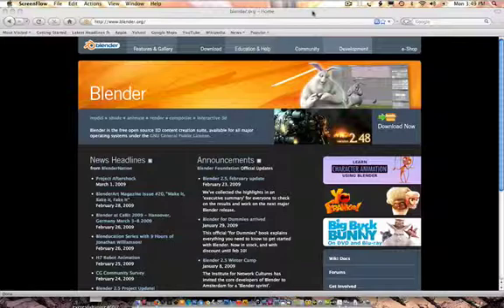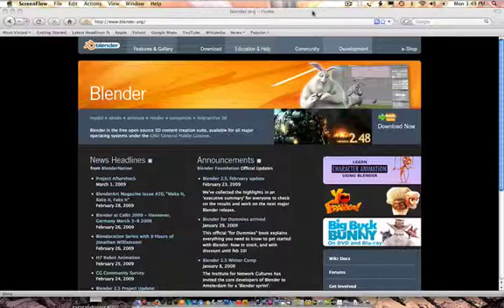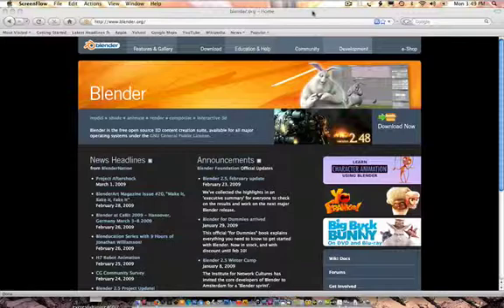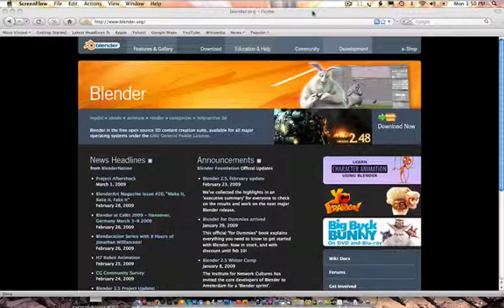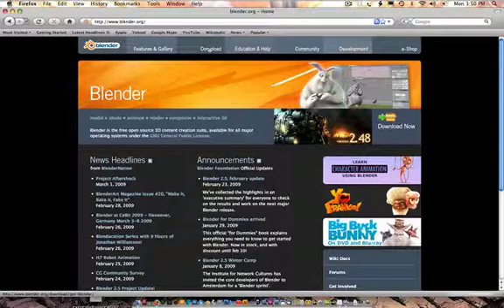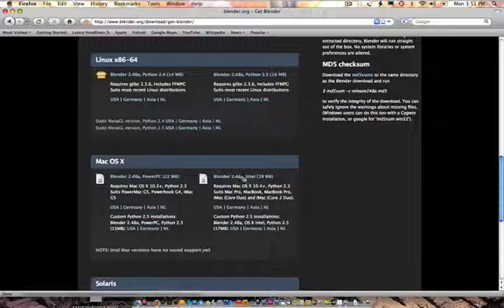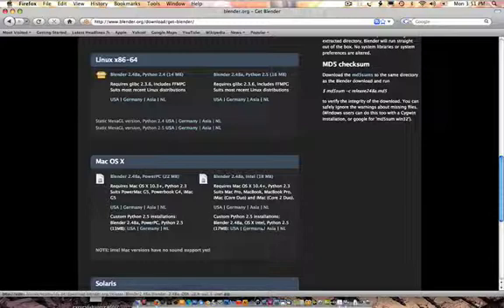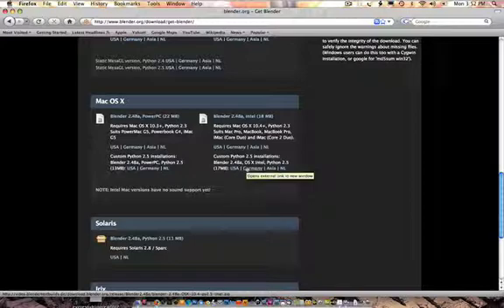0001 Blender (intro to blender)